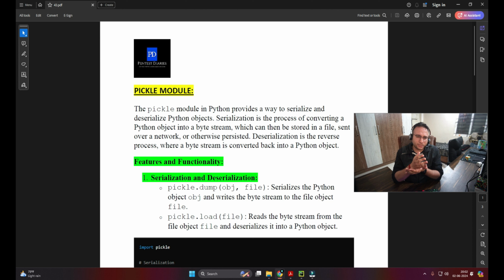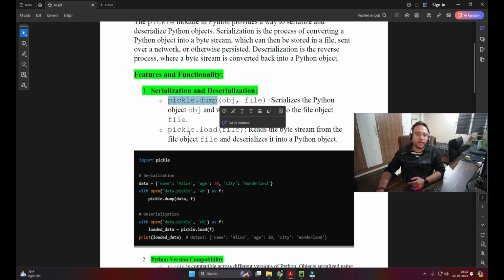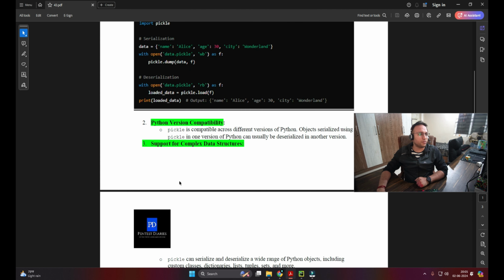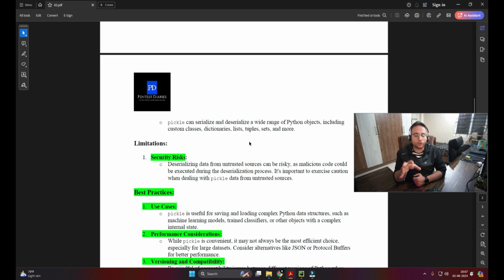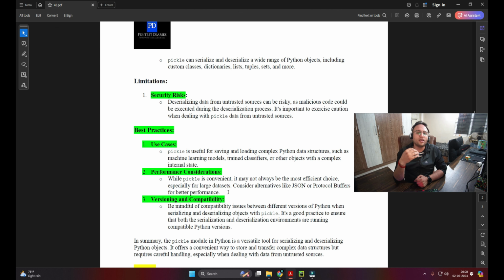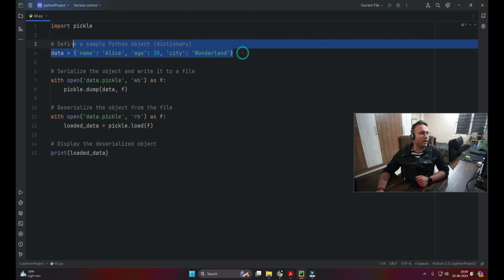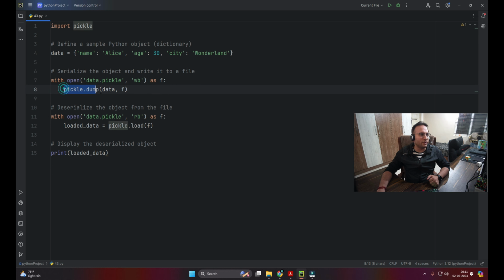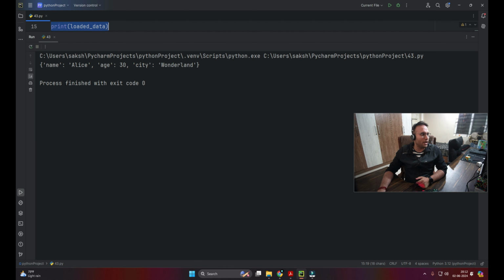Lazy Programming Series - Pickle Module in Python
This is a video on the Lazy programming series Where I am using Python as a preferred language here in this video I like to cover the concept of  "Pickle Module in Python".